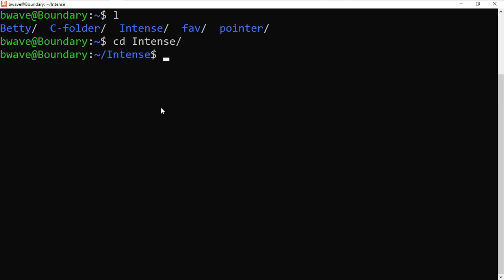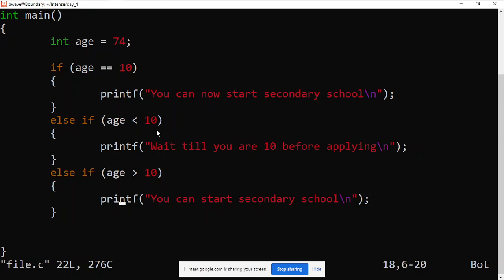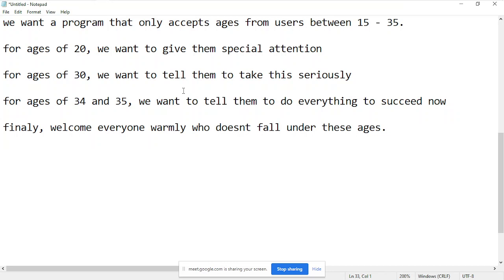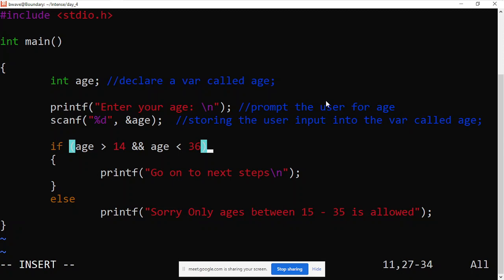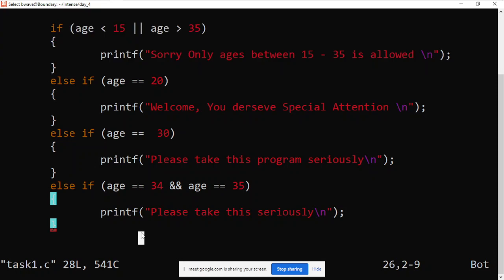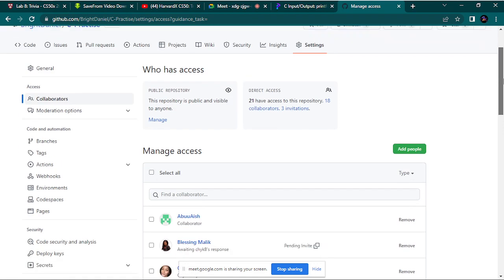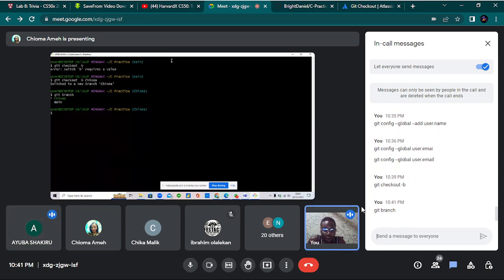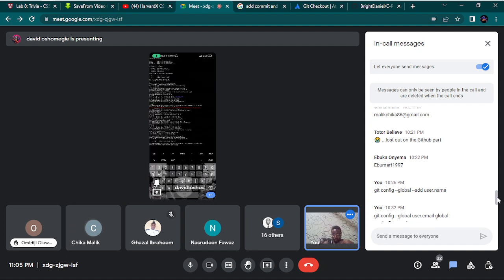If, Else Conditionals in C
confused about conditionals on C? does the concept of if else if and else look vague? Worry no more! this video explains in details, to the understanding of all the concept of if else if and else statements in the C  programming language. C is fun, and conditionals makes it better 🎊🎊🎉🎉. happy learning 💃💃💃.